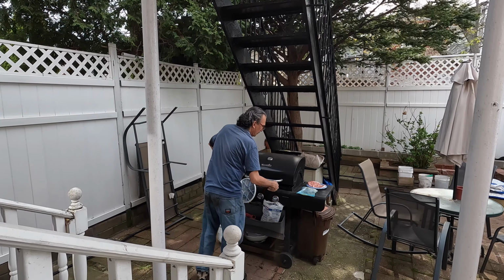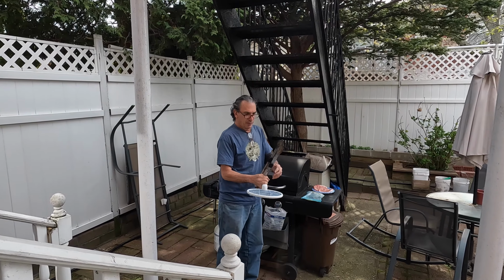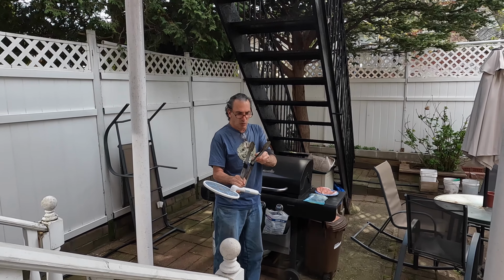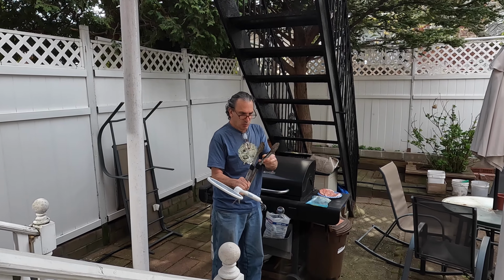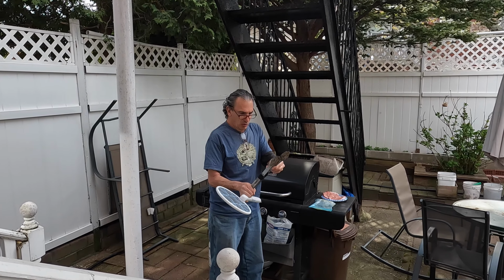vlog day rain or shine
Had ourselves a small BBQ, talked about the backyard and some, and woke up to yep lightning and rain, thought I show a   simple edit in 2022

□ Electronic Components
□ Hobbies:

- SUPPORT -